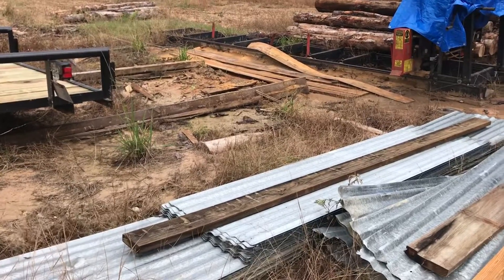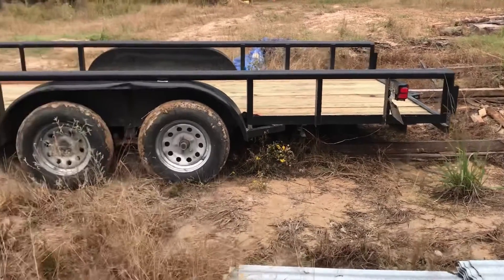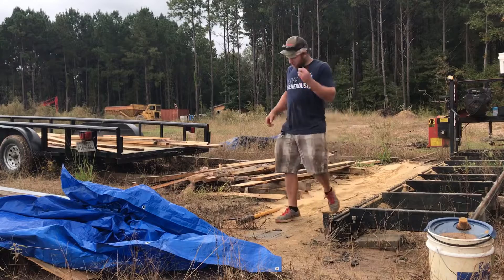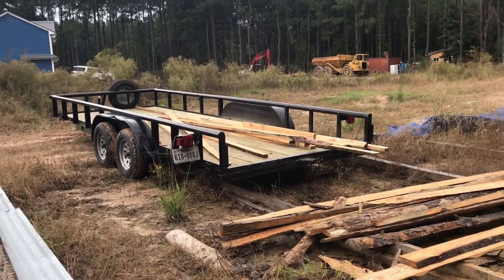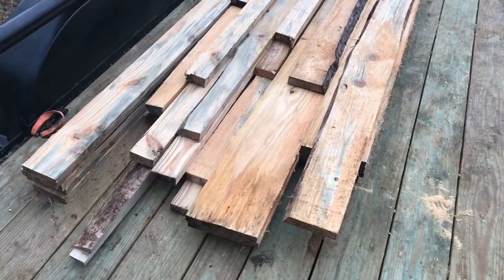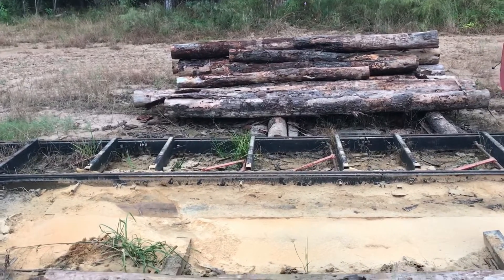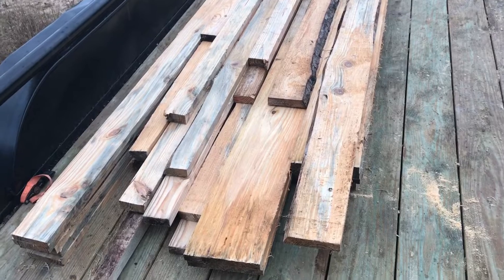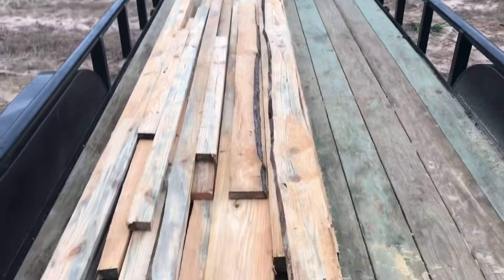Sawmill Efficiency - Direct Loading to the Trailer